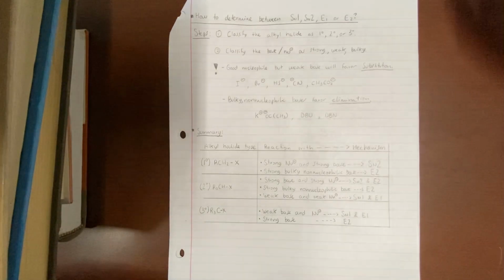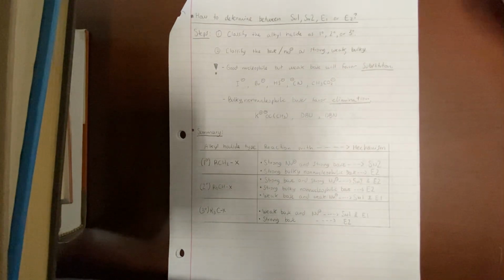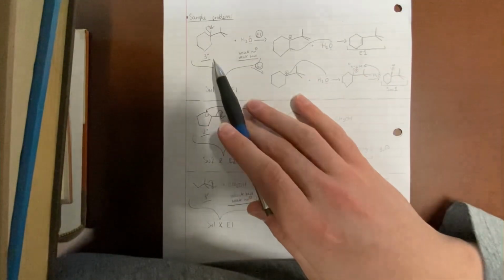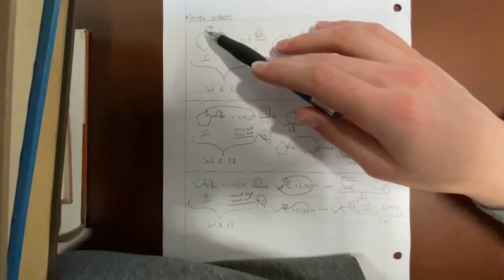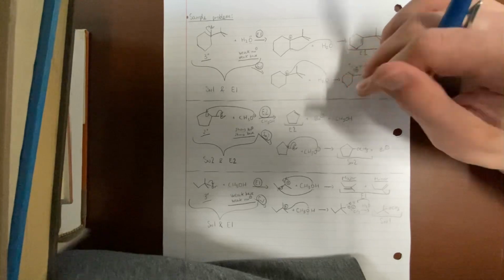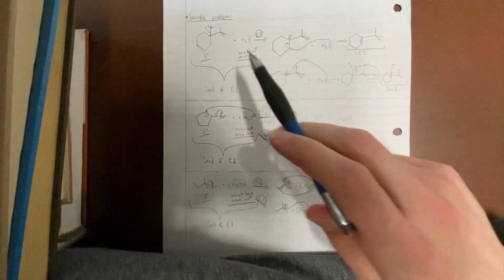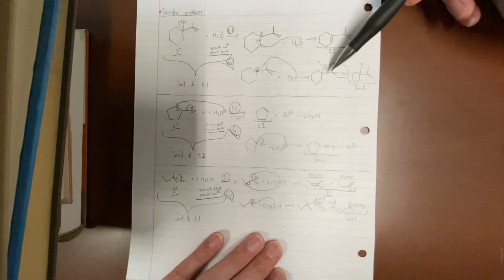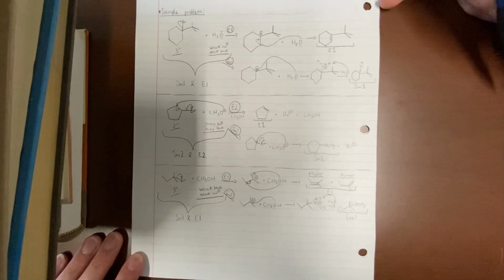Sn1, Sn2, E1, and E2 (Which one to use)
Tricks and trends that will help you chose the right reaction.